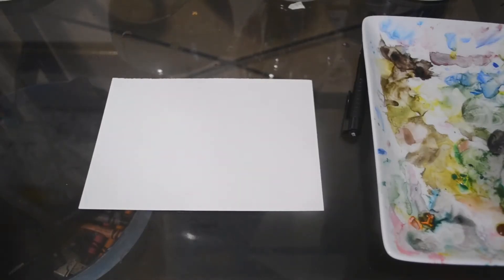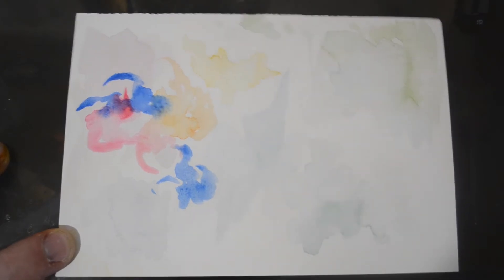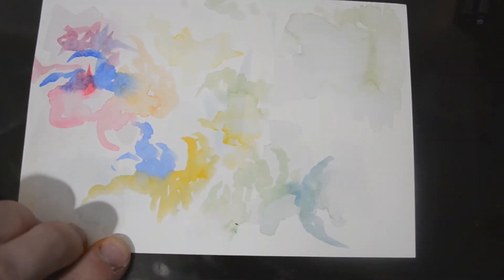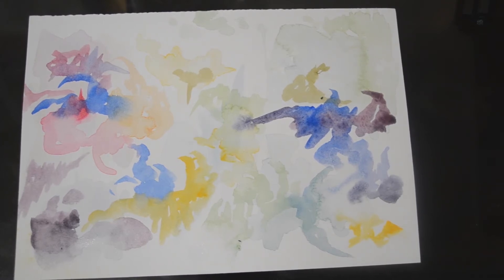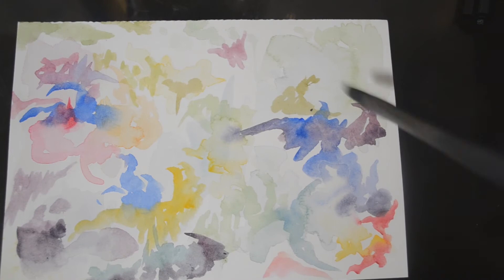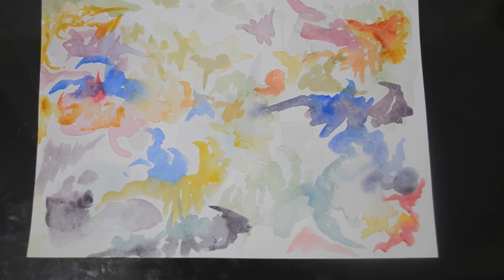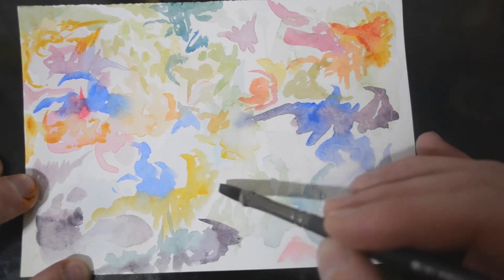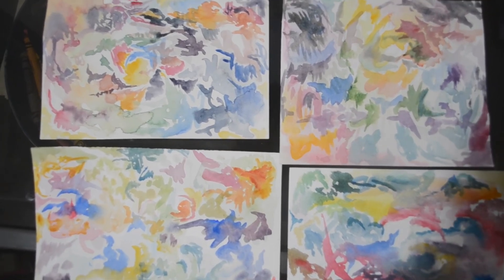abstract watercolor demonstration + tips and tricks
In this video I paint a small abstract watercolor in real time, while giving some tips for how I paint an abstract painting. I hope you can take something from the video and have fun painting some abstract watercolors.